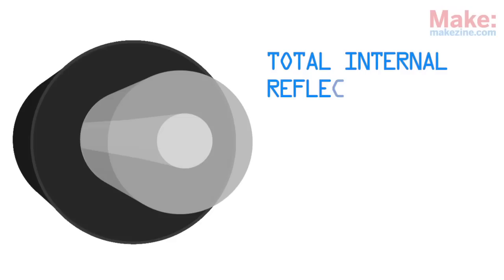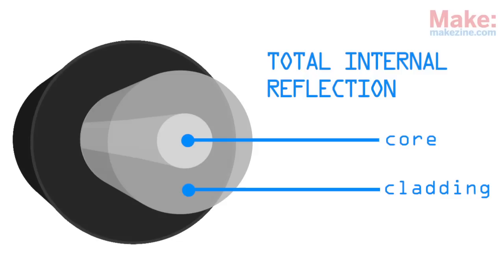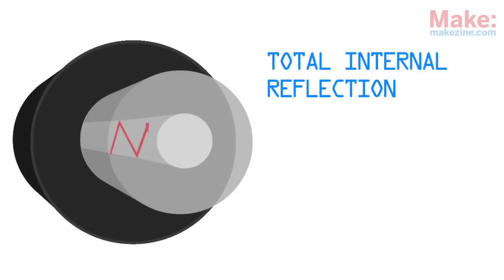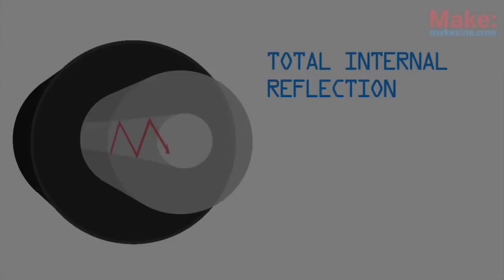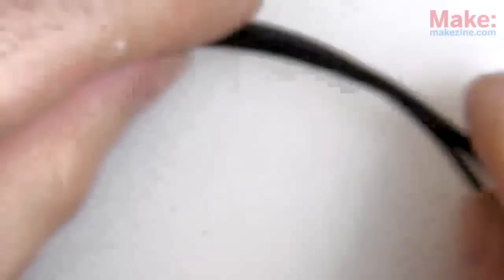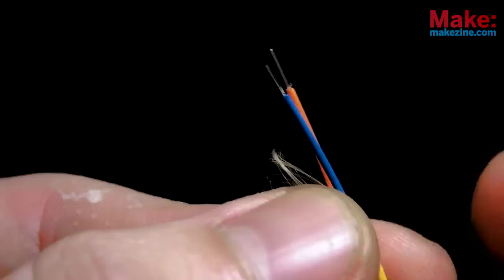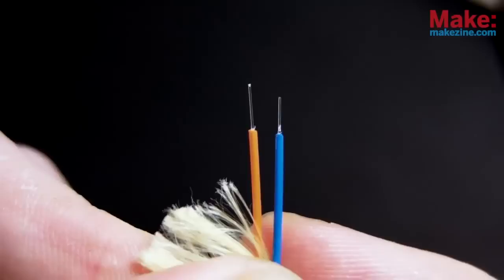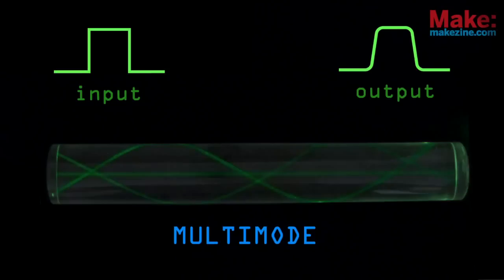Circuit Skills: Fiber Optics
Learn the basics of fiber optic communication and build a kit to demonstrate the concept.  Transmit your voice or a 1KHz signal through the included fiber optic cable.